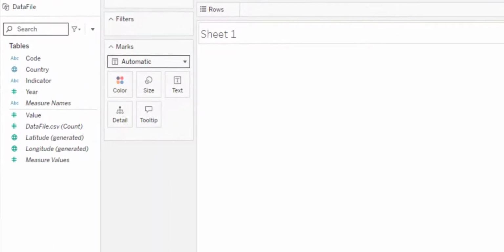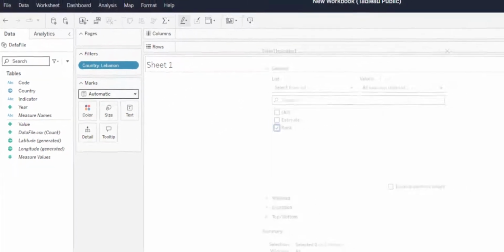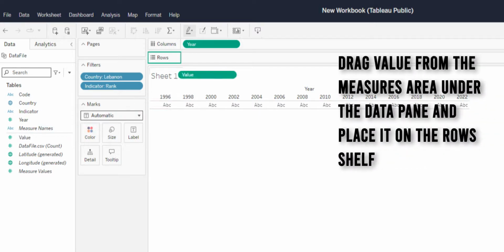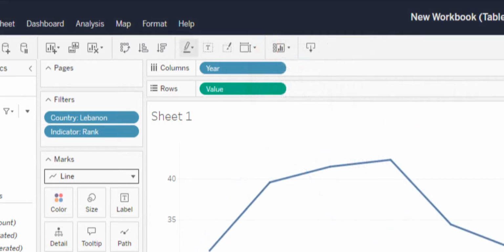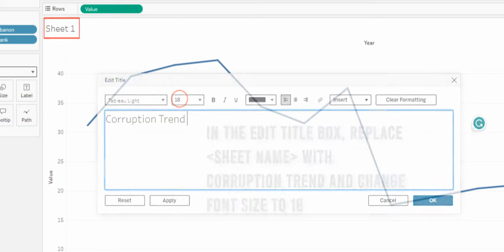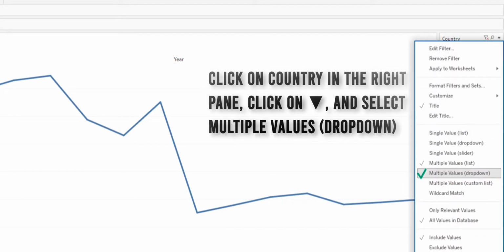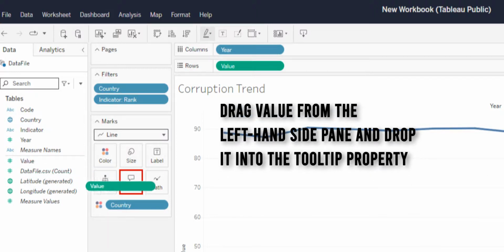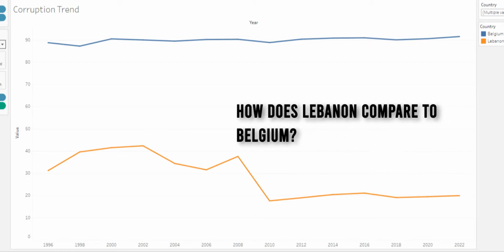Analysis of Corruption Indices Through Tableau Visualization Techniques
Welcome to a transformative exploration where data meets advocacy! In this tutorial, we embark on a compelling journey to dissect and understand the global landscape of corruption through the powerful lens of Tableau.

Our mission? To empower you with the knowledge to create impactful advocacy initiatives, using data as your strongest ally.

Our aim is to raise awareness about the pervasive issue of corruption, illuminating its patterns and trends across different regions and sectors worldwide. By harnessing the capabilities of Tableau, we're not just presenting data; we're telling a story that calls for action.

Corruption is a complex and multifaceted issue that stifles economic growth, exacerbates inequality, and undermines the very fabric of society. By learning to analyze corruption indices with Tableau, you'll not only gain valuable insights into this global challenge but also equip yourself with the tools to advocate for change effectively.

Dive into the world of data analysis with us and discover how you can contribute to a more transparent and just world. Your journey towards becoming a data-driven advocate starts here!